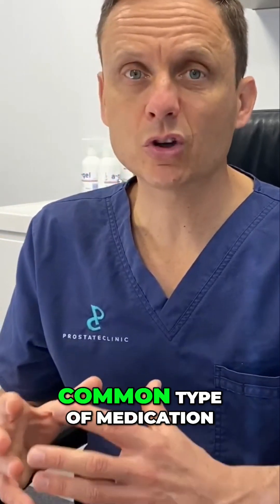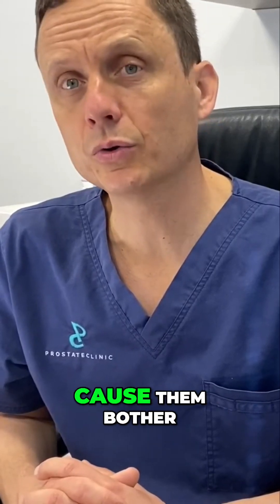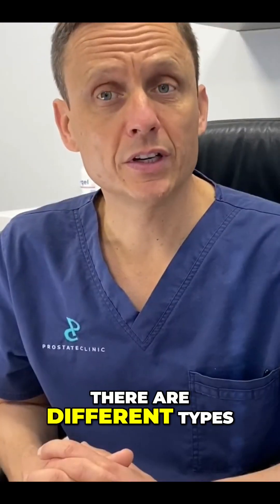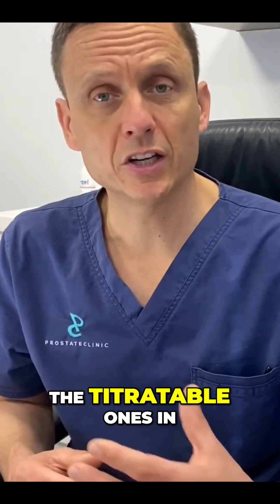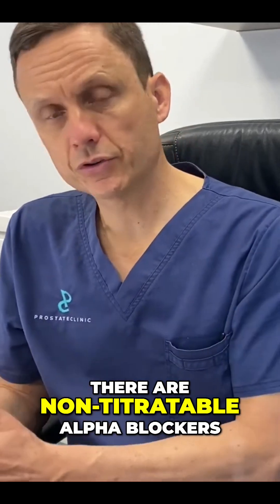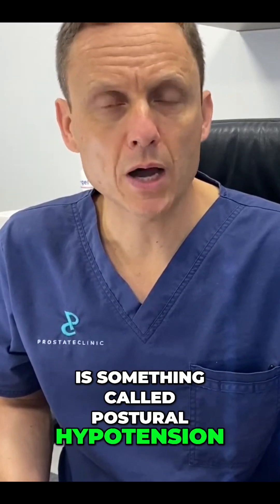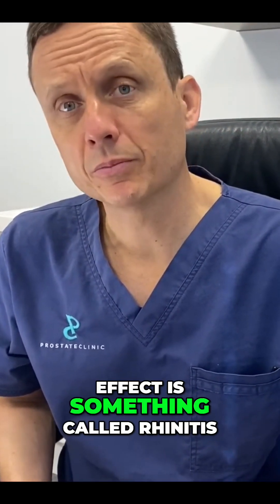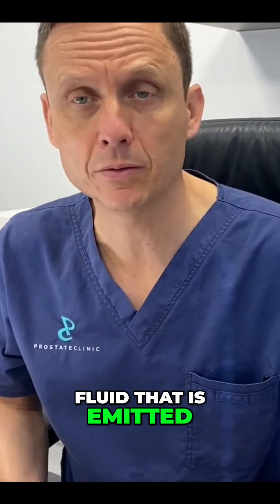Alpha Blockers Explained: Your Guide to BPH Relief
Discover how alpha blockers can ease urinary symptoms from an enlarged prostate. We break down their function, types, side effects, and the role they play in managing BPH effectively for better health and comfort.